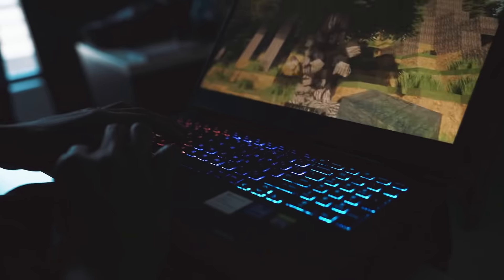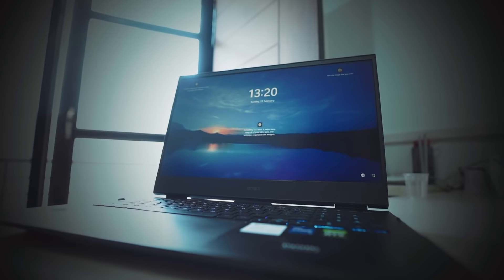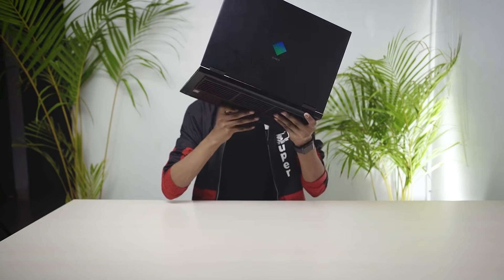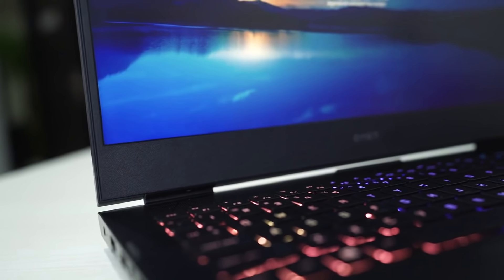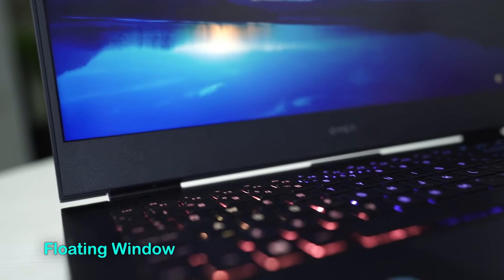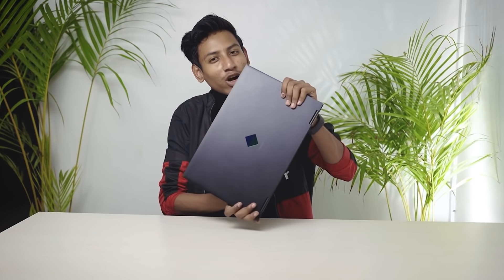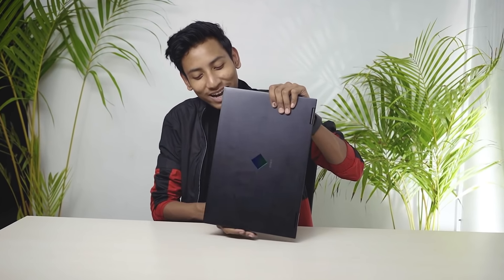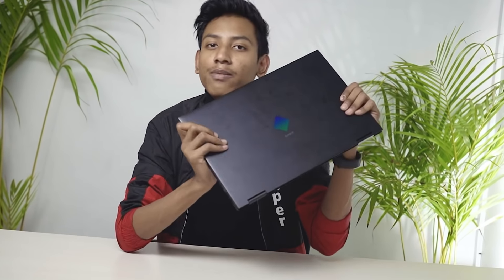I Bought Best Gaming Laptop 🔥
The latest OMEN 16 gaming laptop powered by Intel Core i7-11800H processor. A powerful machine to let you maximize your gaming experience on the go.

You can check out the laptop and other amazing offers at HP World stores near you
This laptop comes with the power packed Intel Core i7-11800H processor that brings in Turbo Boost Max Technology - a useful tool to identify the best performing cores to boost performance. This laptop also comes with OMEN Tempest Cooling Technology, 3 sided venting, 5 way airflow, 2x more blades that are 2.5x thinner.
OMEN 16 also has a premium, floating display design with easy expandability. It has a 16”’ immersive display with 16:9 aspect ratio supporting HOR+, TUV certified Eye safe & Flicker free FHD 144 Hz display, large trackpad for better navigation and longer battery life (83 WHr Battery).
Key features of this laptop include a Gen 4 SSD with up to 8GB - 2x faster than a traditional SSD, upto 115W TGP for superb gameplay, a 4 zone RGB lights and WIFI 6 platform support. The laptop is also equipped with the insane OMEN Gaming Hub that has features like undervolting, dynamic power & IR thermopile sensor.
And there’s more, if you purchase this laptop before May 31, 2022 & you can get your hands on Sega’s all-new Warhammer 3 from the gaming series Total War
Currently the ongoing offer gives a free OMEN vector mouse with the purchase of the laptop and extended warranty at special price.